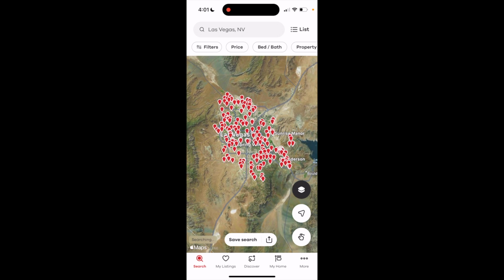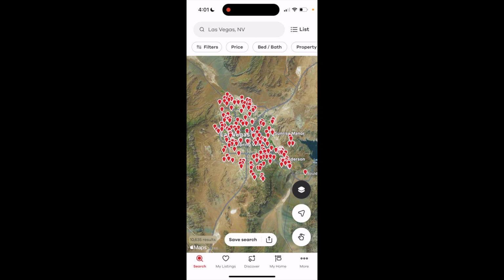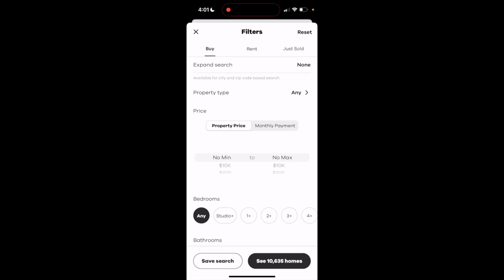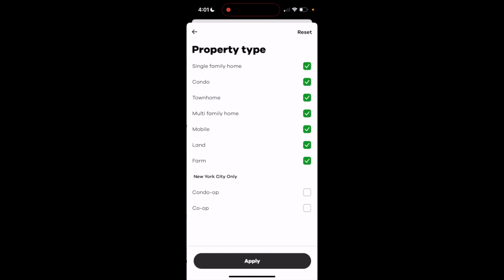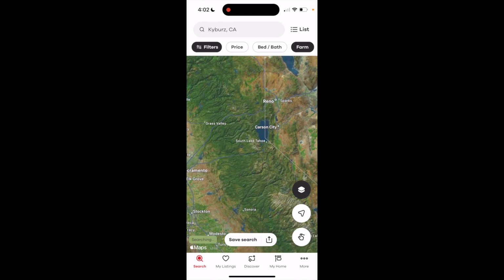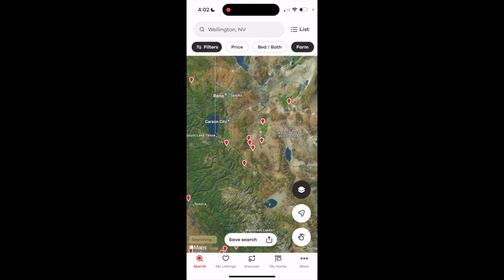How To View Farms On Realtor.com | Step By Step Guide - Realtor.com Tutorial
Explore farm properties on Realtor.com with this comprehensive tutorial. Learn to use advanced search filters effectively to locate farms by size, location, and price. This guide will help you navigate through various listings, showcasing details on acreage, facilities, and pricing. Ideal for prospective buyers looking for agricultural opportunities or rural lifestyles. Gain the skills to sift through options and pinpoint farms that meet your specific needs and aspirations.

How to search for farms on Realtor.com, Tips for finding agricultural properties on Realtor.com, Using Realtor.com to buy a farm, Guide to farm real estate on Realtor.com, Step-by-step tutorial for locating farms on Realtor.com